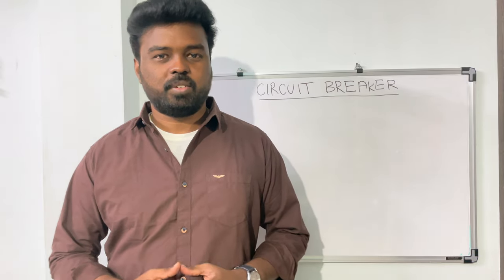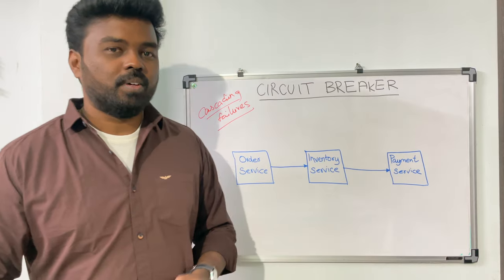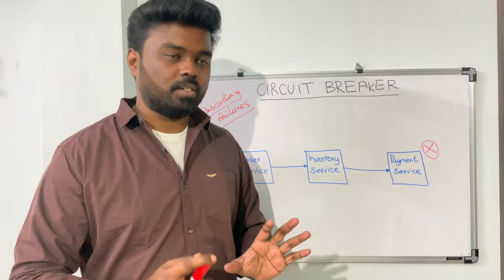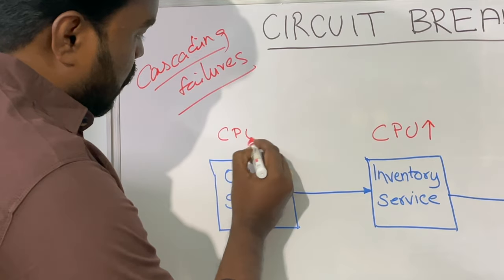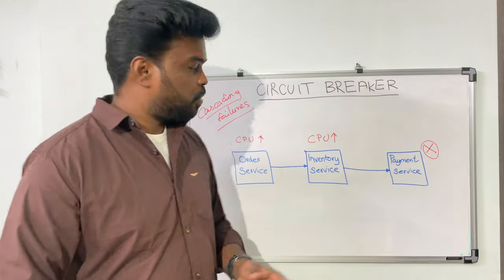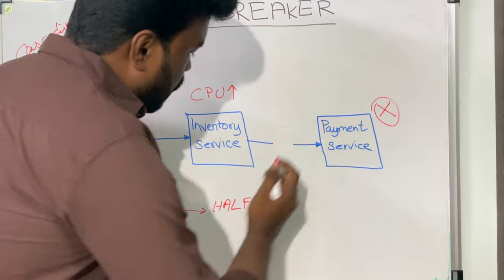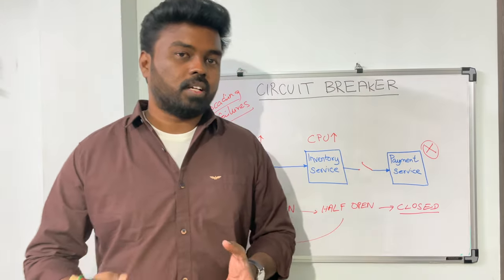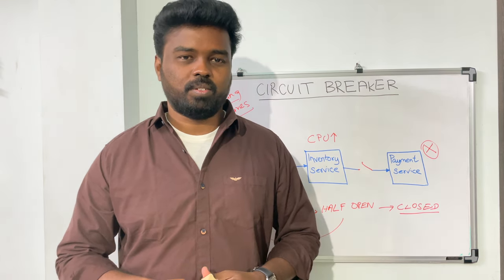What is Circuit Breaker? [Resilient System Design | Microservices]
Circuit breaker in electrical domain, a device that controls the flow of electricity into the appliance. It protects the device from unusual flow of electricity. In this video, I am explaining, how the same pattern can be applied to microservices design.